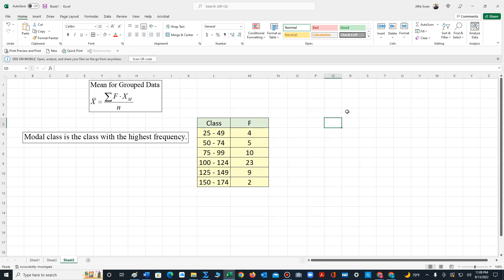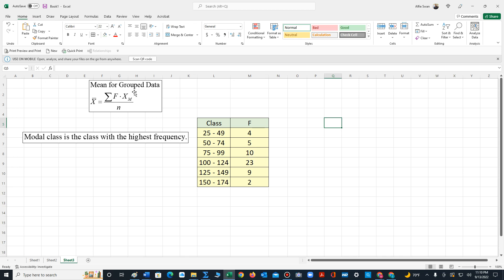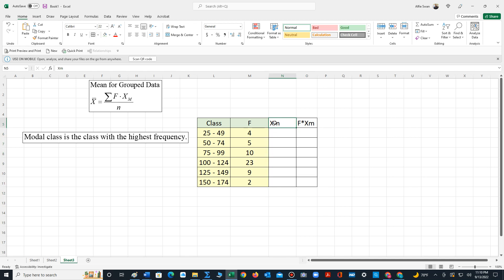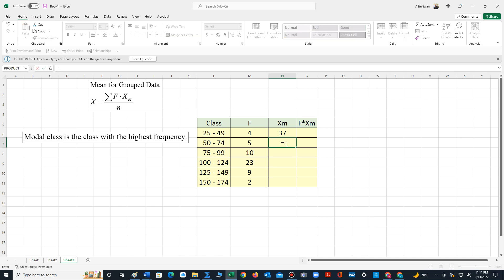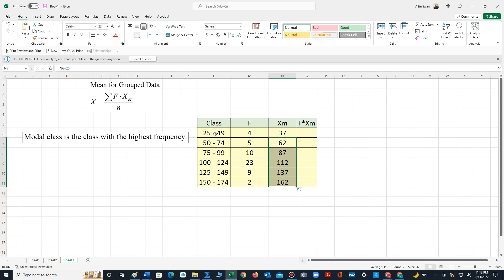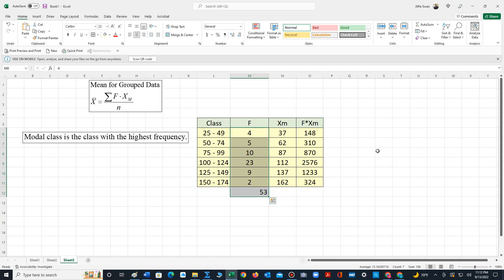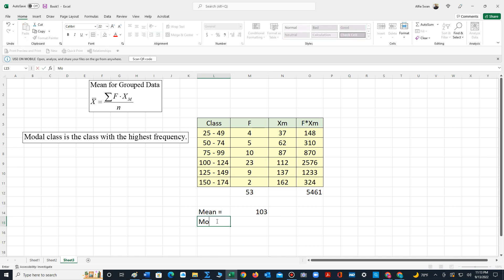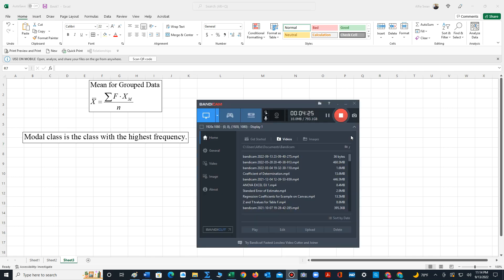Example of Computing Grouped Mean and Modal Class using MS Excel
This video demonstrates how to calculate the grouped mean and determine the modal class using MS Excel.